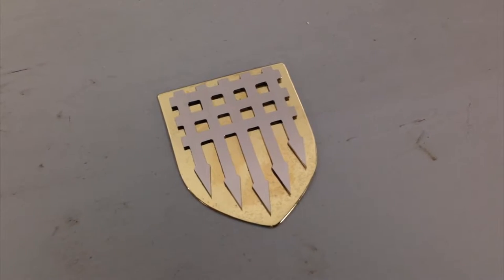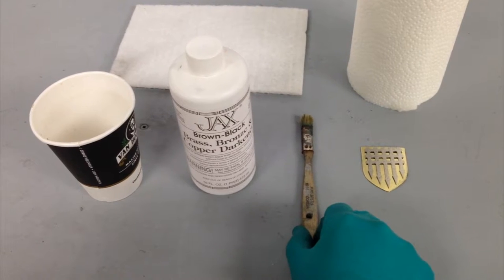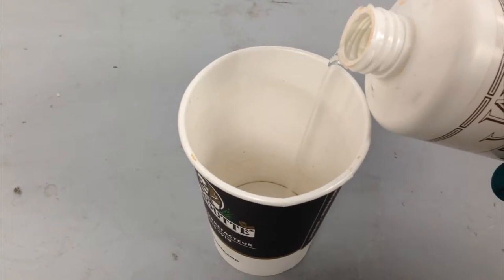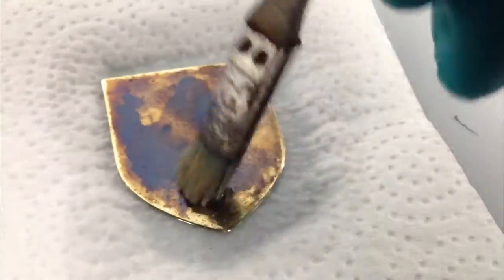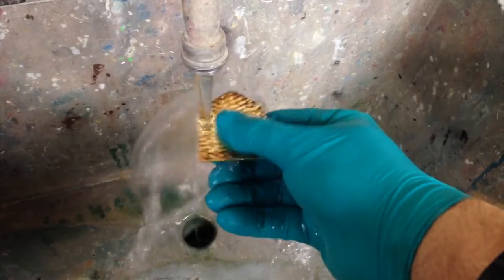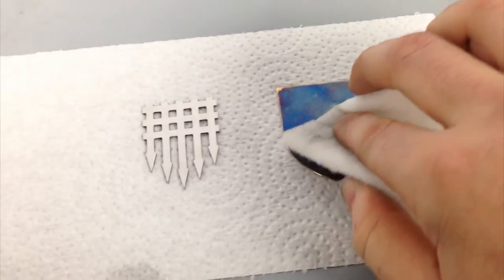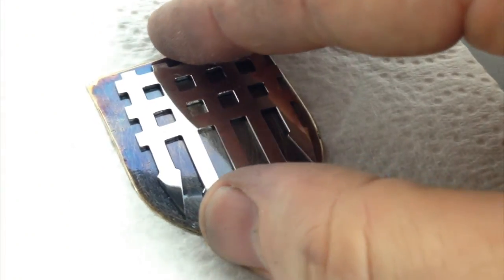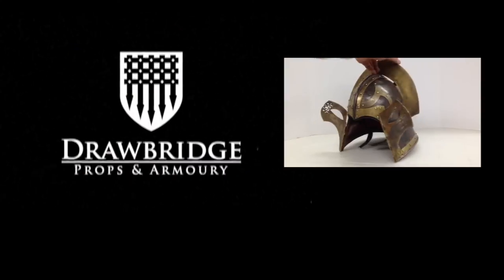How to Age Brass, Copper or Bronze - Making metal look old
Tutorial on applying a chemical patina to brass or other copper based alloys. Using a metal patina to brass or copper trim that may be on your armor. He use this technique extensively to create a more aesthetically pleasing looking on brass accents for costume armour in film and television. This technique is the easy way to make metal look old and will add depth to your sculptures and other bronze, copper or brass items. Jax metal solution is also available in other formulas to blacken metals like steel, iron, or nickel.

► Wood Burner
► Tandy Leather Rotary Punch
► Hand Sewing Punch
► Blunt Leather Needles
► Best Utility Knife
► Black Olfa Blades
► Jumbo Leather Lacing Needle
► Leather Slicker
► Edge beveler
► Leather Shears
► Australian Strander (Lace Cutter)
► Hole Punch Set

► Adjustable Ruler
► Big Profile Gauge
► Metal Marking Pen
► Dremel Tile Cutting Bit

HAMMERS
► Swedish Hammer
► Rounding Hammer
► Poly Hammer
► Rawhide Hammer

HARDWARE
► Kodiak Lace
► Kangaroo Lace
► X-Small Double Cap Rivets

I’m Levi Woods, an Armorsmith and artist working in Vancouver, British Columbia. I love creating new videos to share my shop creations with you. I love all fantasy, medieval and science fiction movies and especially love crafting arms and armour for costumes and props departments. I’ve been building custom armor since 2000 and have worked as a professional movie prop costumer all over the world. When I’m home in my shop I love building art out of wood, metal and leather and love to explore new techniques. I focus on crafting custom leather and metal armor for my clients who use them for Films, SCA, LARP, Renaissance Festivals, Cosplay, Costume Contests, and Private Collections.  As an artist and craftsman, I am inspired and influenced by artisans and crafts people throughout different cultures and history. Join me on my journey of learning and creating as I craft handmade items.